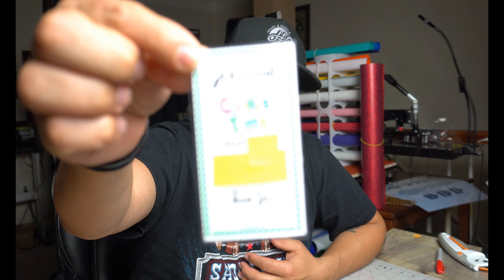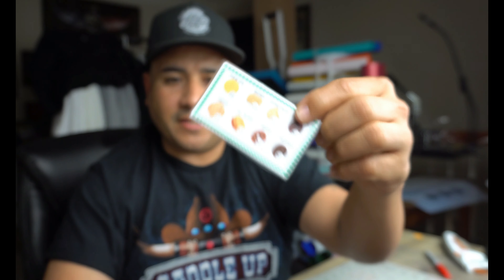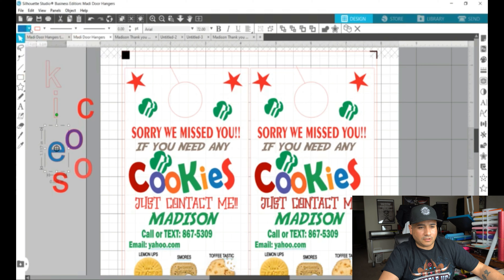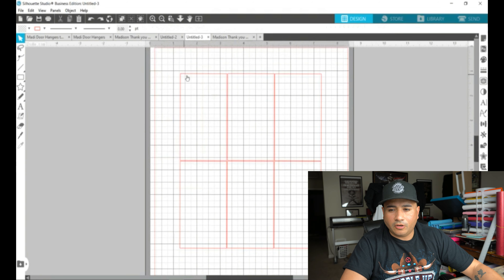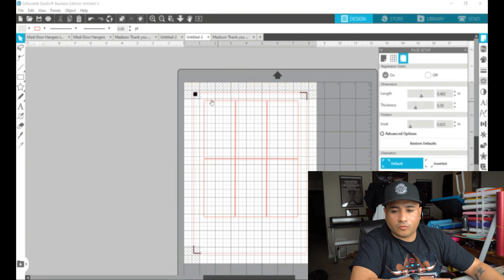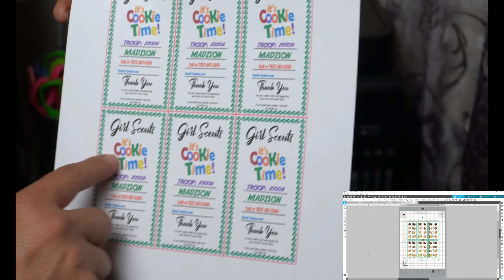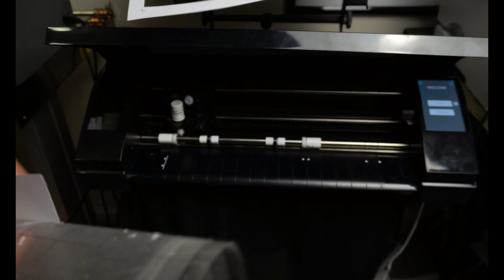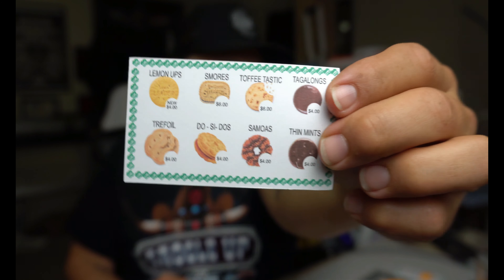How to use the Print and Cut method with the Cameo 3.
In this video I take you through the way I use the print and cut with the Cameo3. I posted a video on Instagram and then had a lot of DM messages asking if I would make a video showing the process. THe printer I used was the Epson 4750 ecotank printer.

We are carrying Gimme5 vinyl. Check website for prices

PRINTER Epson 4750

Sawgrass 800

Tusy 5 in1 heat press (12x15)
Tusy New 5 in 1 Heat press (15x15)

New camera added to FEB 2019